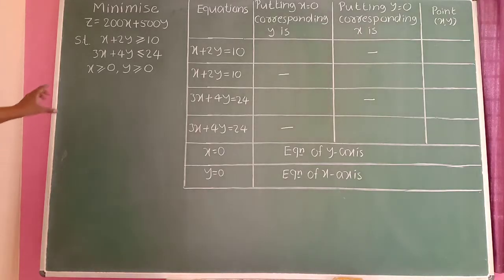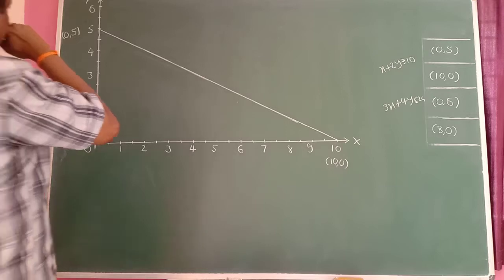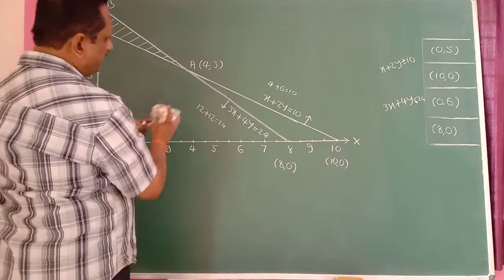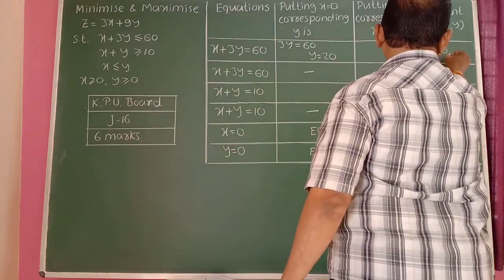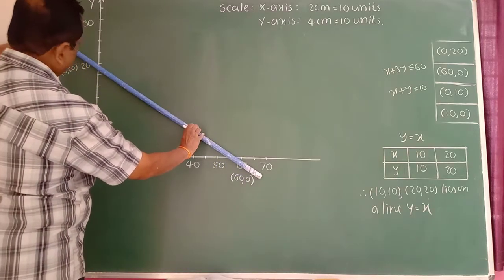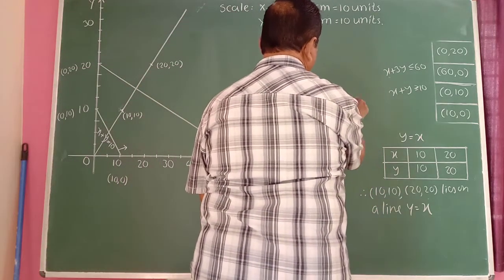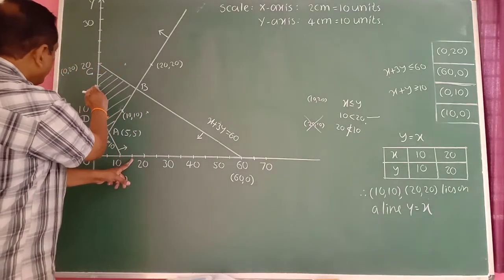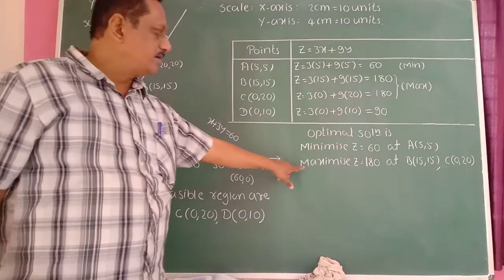11-LPP(Theory/ JEE /CET /OTHER COMPETATIVE EXAMS)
11-LPP